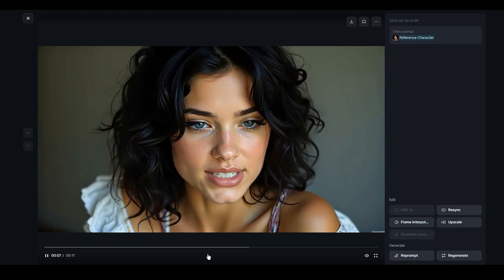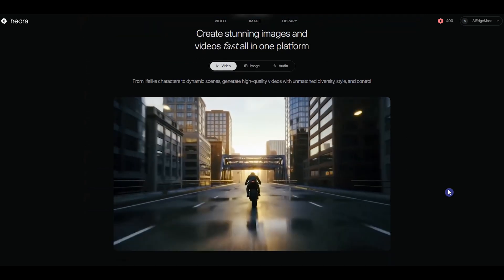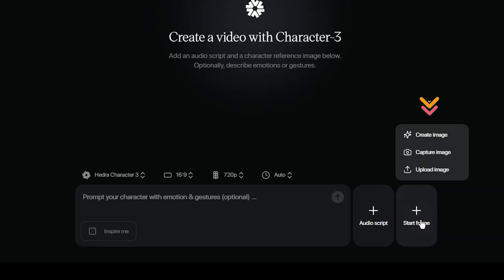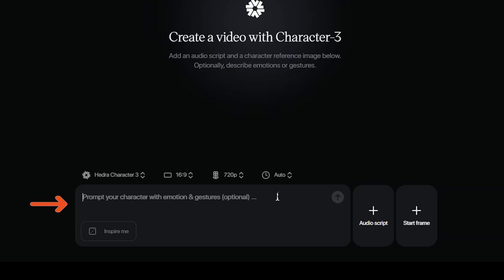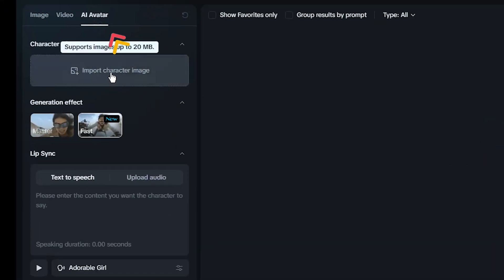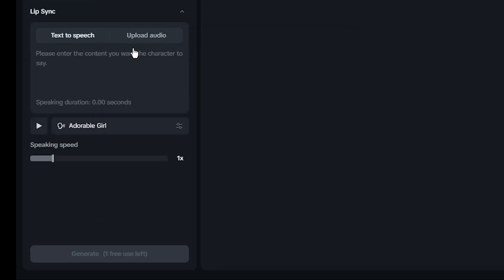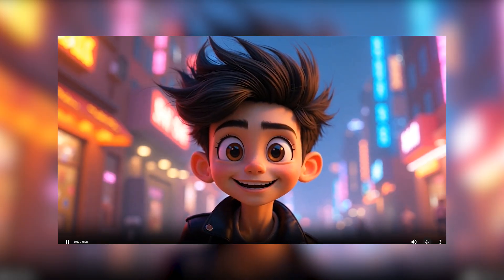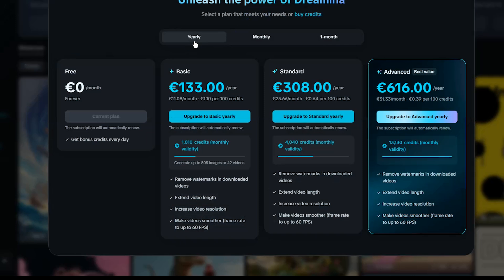Hedra AI vs Dreamina Lip Sync ⚔️ Which is the Best AI Lip Sync Tool?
🗣 Best AI Lip Sync Tool: Hedra AI lip sync vs Dreamina Lip Sync - Lip Sync AI Video Tutorial | Make your character speak in AI Videos with lip sync AI. Hedra AI and Dreamina AI are two AI video generator tools that you can use to create lip sync AI video and make your character speak in AI Videos. Learn how to lip sync your single character and create AI avatar with Hedra AI and Dreamina in AI images and see what each lip sync tool is good for and find best lip sync AI for your work.

🎥 In this AI lip sync video, we compare two AI lip sync tools — Hedra AI and Dreamina — to see which one fits your AI lip sync needs best.

🔊 Watch how Hedra AI performs lip sync with precision, and how Dreamina handles lip sync video with its unique and dynamic approach. Both Hedra lipsync and Dreamina have powerful features for lip sync generation, and this side-by-side test will help you decide which works best for creating hyper-realistic lip sync video🗣.

🔥 Whether you're a content creator, animator, or AI enthusiast, this breakdown shows how both tools handle syncing voice to character animation for lip sync tasks.
We test Hedra lipsync and Dreamina in real lip sync video creation — using clear examples.

🎬 By the end of this video, you’ll know which lip sync tool — Hedra AI or Dreamina — is the right fit for your next lip sync video project.

🎯 What you’ll see in this lip sync video:

👄 Effortless lip sync with Hedra AI – analyze Hedra lipsync accuracy and prompt control

🎭 Realistic lip sync video demo with Dreamina – see natural mouth movements and animation in action

⚖️ Side-by-side comparison of lip sync video quality between Hedra AI and Dreamina

With these best AI lip sync video generator — Hedra lipsync and Dreamina — bring your lip sync video to life for creating lip sync AI movie and AI avatar. 🚀

⏲Timestamps:

0:00 Intro
0:16 How to Access Hedra AI
1:16 How to Access Dreamina AI
2:06 Compare Hedra Results with Dreamina

💬 Try Hedra AI and Dreamina AI and let me know what do you think about these lip sync AI tools? 📝